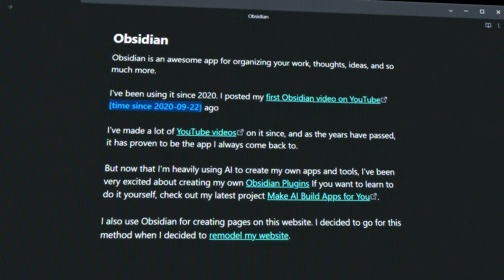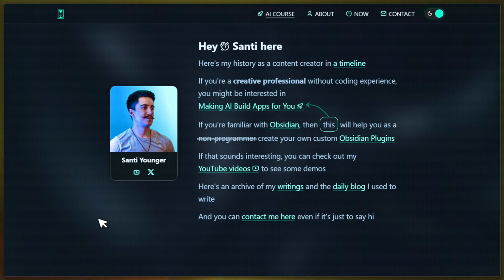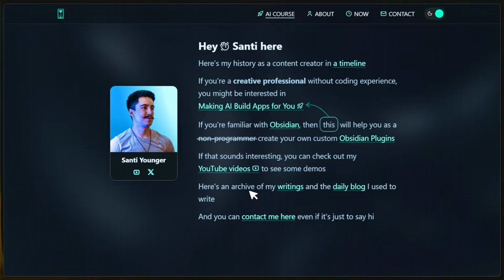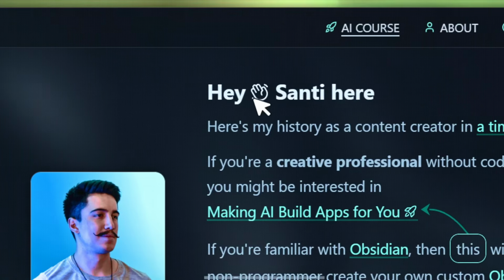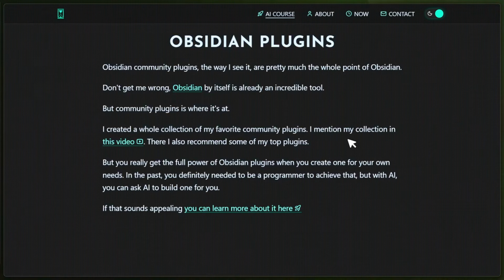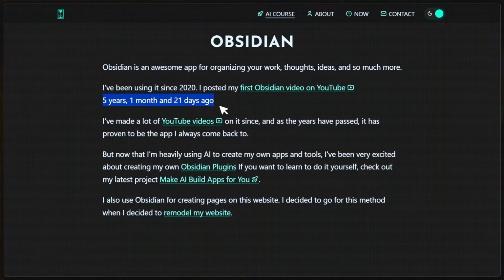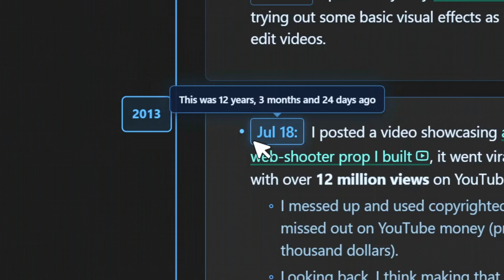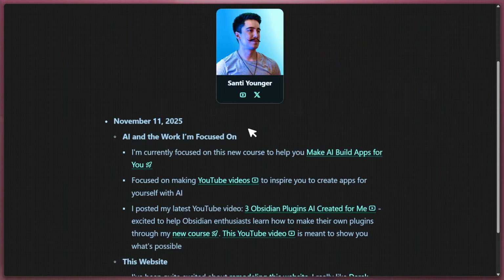I Asked AI to Turn My Obsidian Notes Into a Website (It Actually Worked)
🚀 Make AI build apps for you - including Obsidian plugins - without learning to code
This website reads directly from my Obsidian notes and updates instantly when I edit them. It has dark and light mode, cool effects on links, fast and modern style with cool icons. I’m not a programmer, but learning how to ask AI to build what I want made this possible.